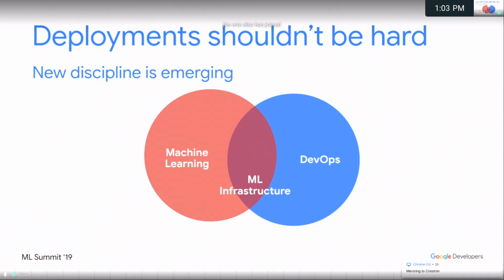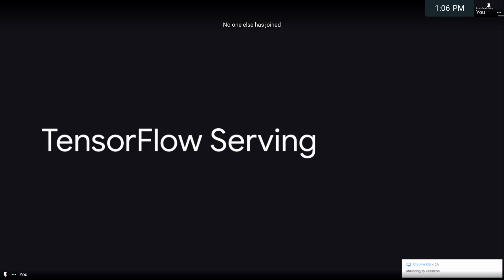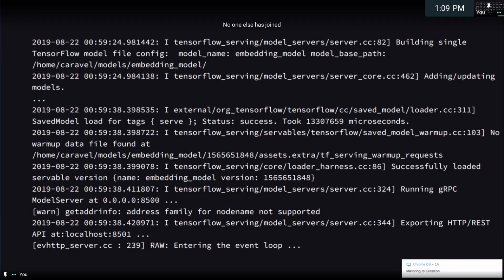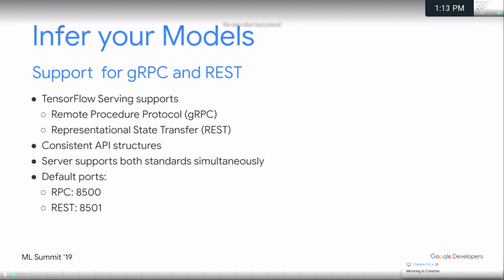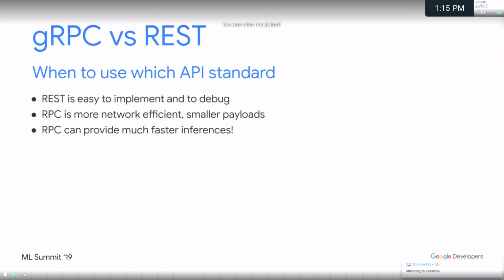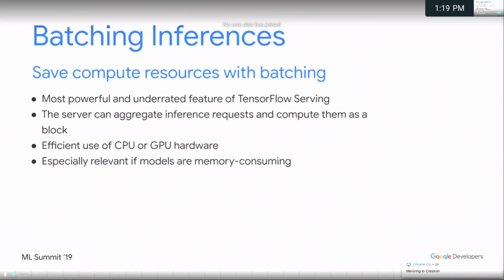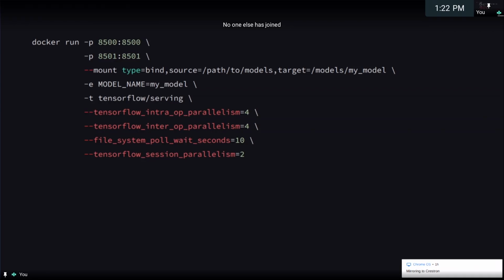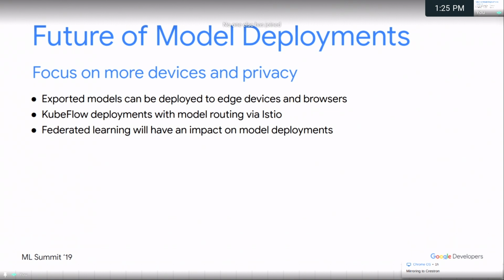Ease ML deployments with TensorFlow Serving - Kirkland ML Summit ‘19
Hannes Hapke, VP of AI and Engineering at Caravel, shows how to seamlessly deploy your machine learning models with TensorFlow Serving.

The Kirkland ML Summit brings together developers from across the globe to discuss recent developments and get the latest news on everything Machine Learning. Join our many sessions to keep up with what’s going on in the Machine Learning world.